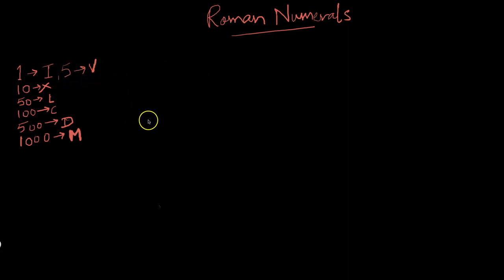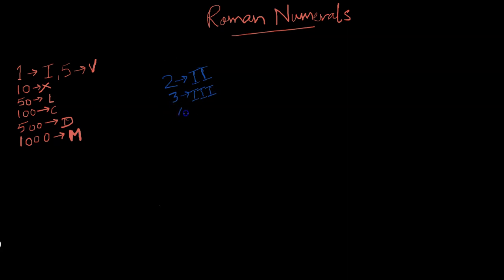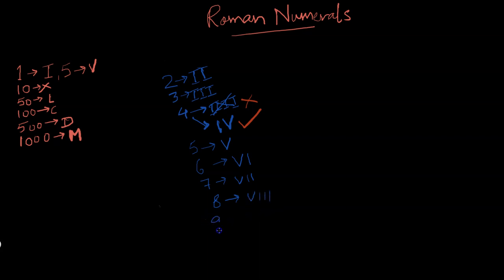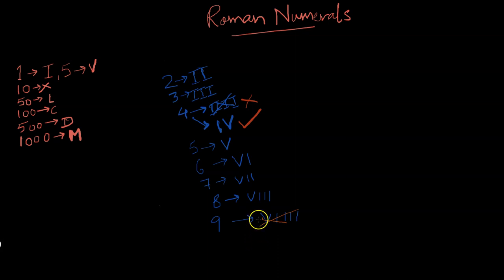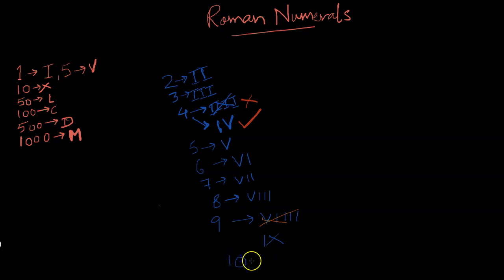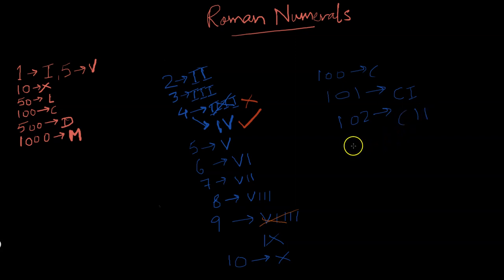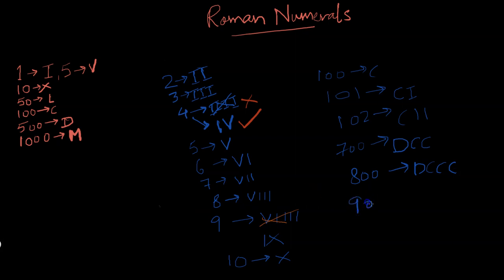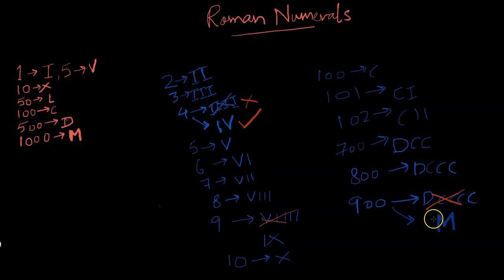Roman Numerals System | Algebra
Roman numerals are a numeral system that originated in ancient Rome and remained the usual way of writing numbers throughout Europe well into the Late Middle Ages. Numbers in this system are represented by combinations of letters from the Latin alphabet. Modern usage employs seven symbols, each with a fixed integer value. Watch the video to learn more.